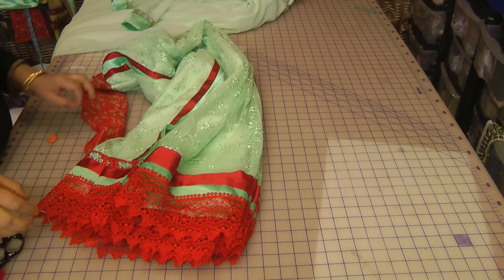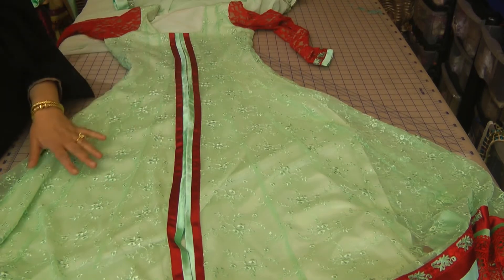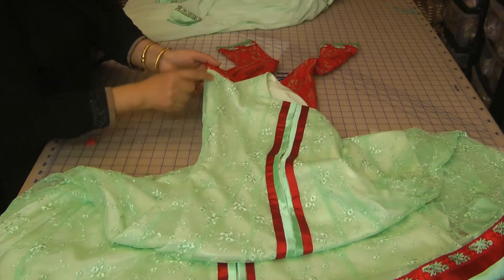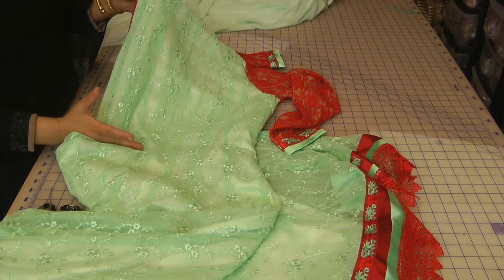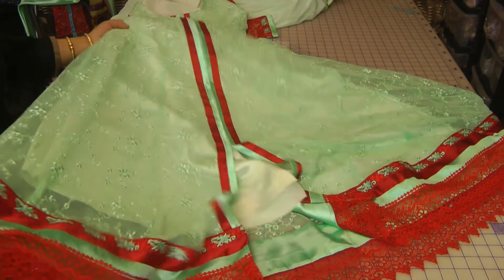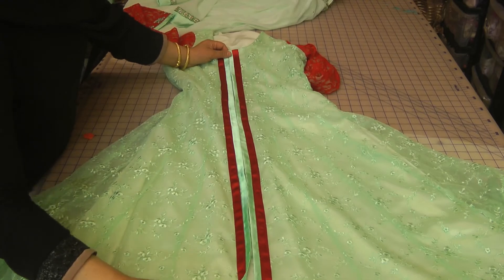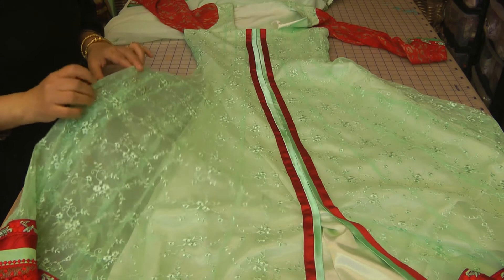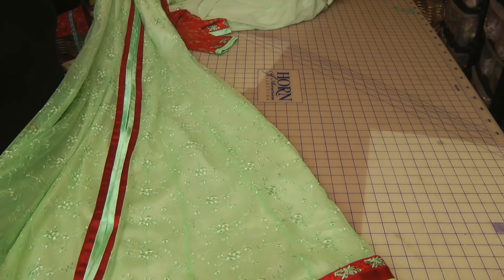mint collection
a sneak preview of the mint collection